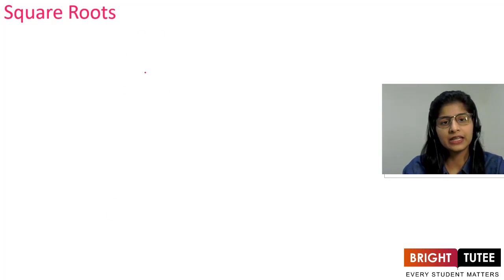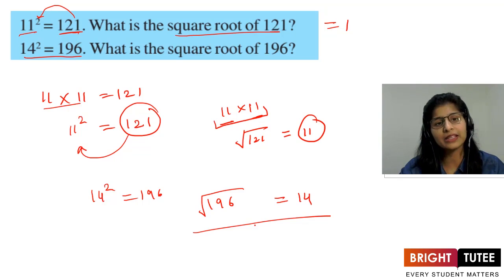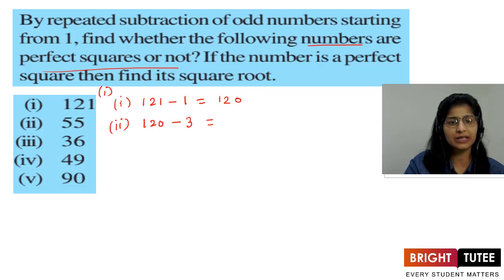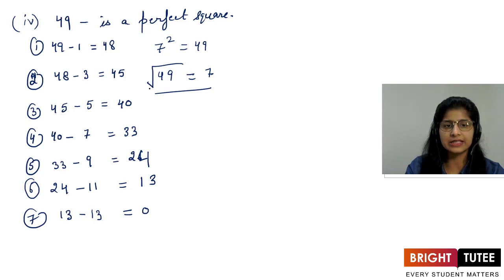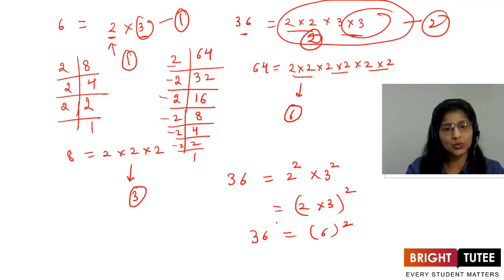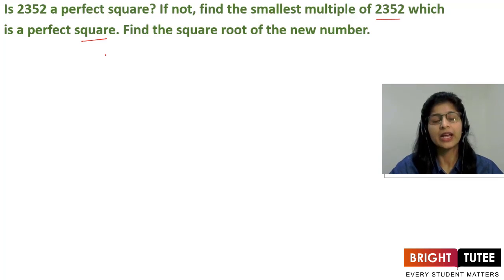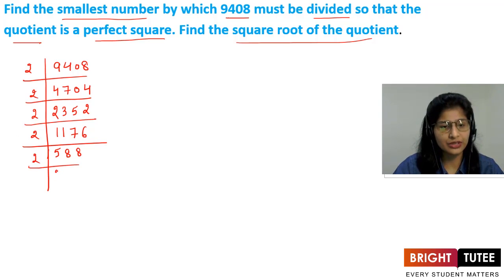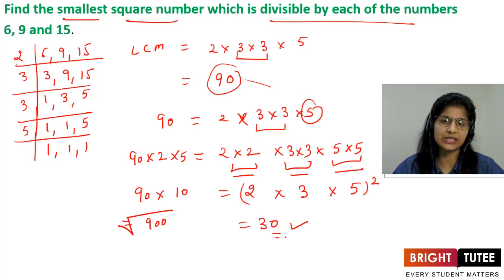03 1 Square Roots Part 1